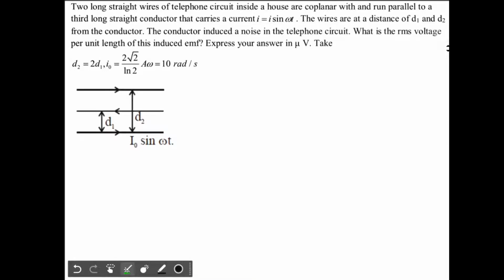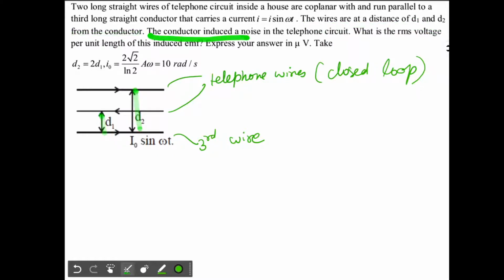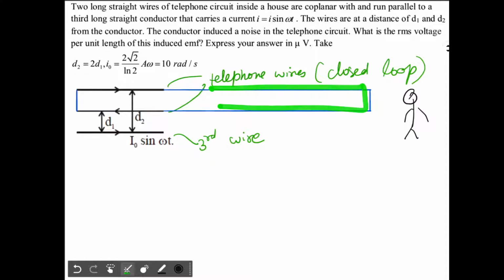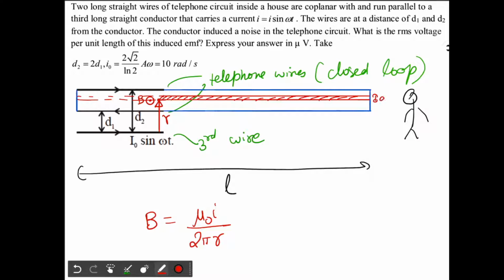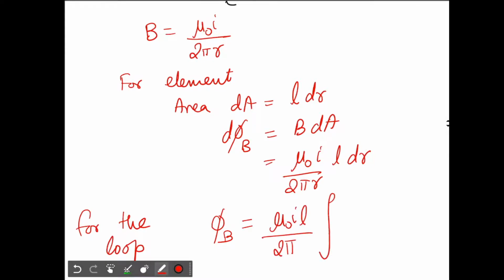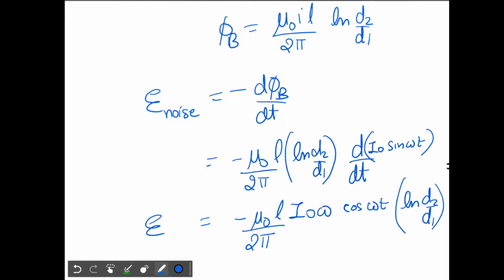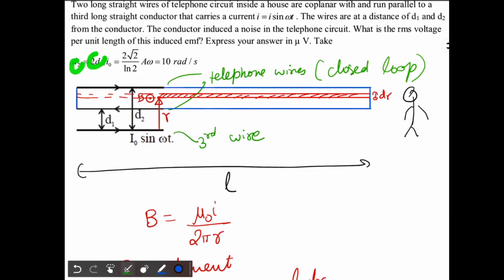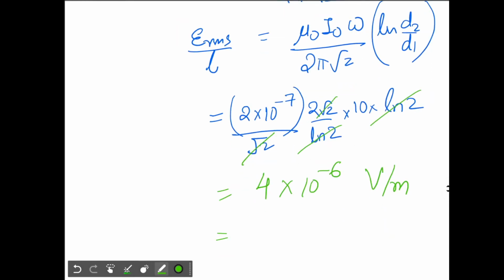Good question on EMI and AC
Two long straight wires of telephone circuit inside a house are coplanar with  each other and run parallel to a third long straight conductor that carries a current i = i0sin ω t. The wires are at a distance of d1  and d2  from the conductor. The conductor induced a noise in the telephone circuit. The rms voltage per unit length of this induced emf is given as α×10−5  V. Fill the value of α. Please join us through any channel mentioned below: